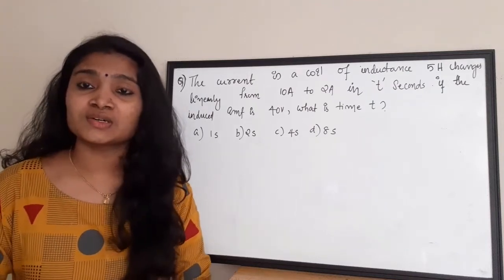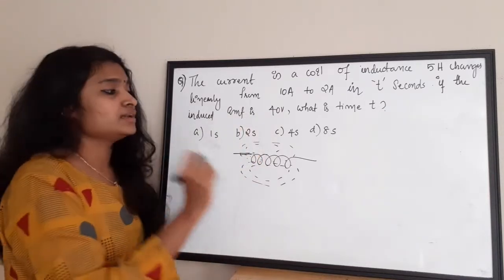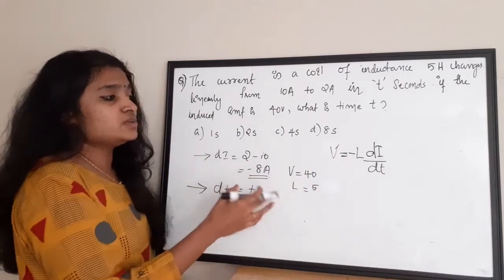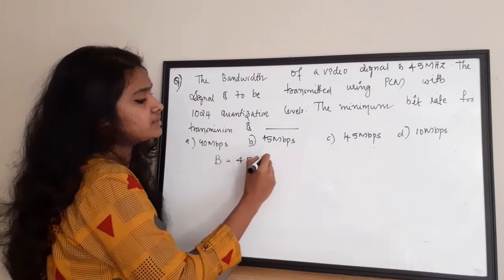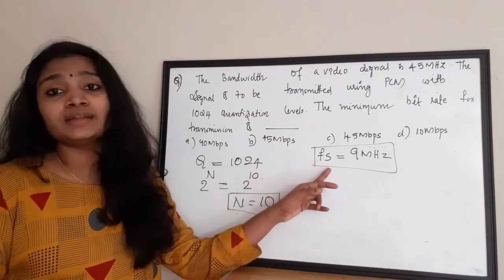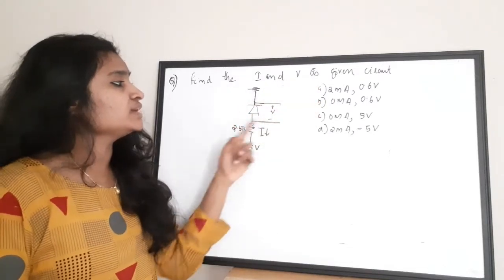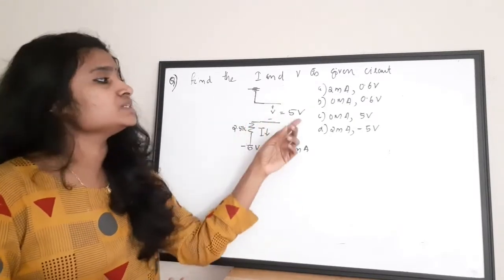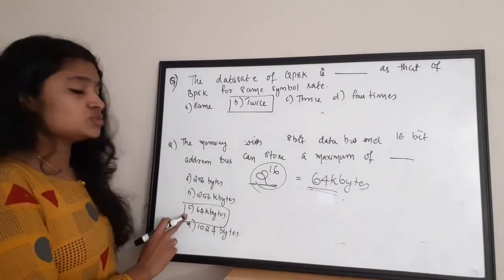ISRO Technical Assistant Electronics 2019 Questions Solutions Part3